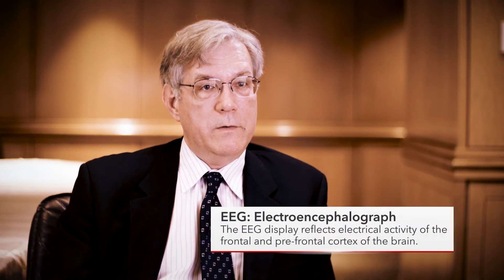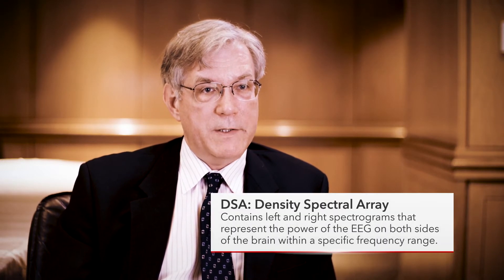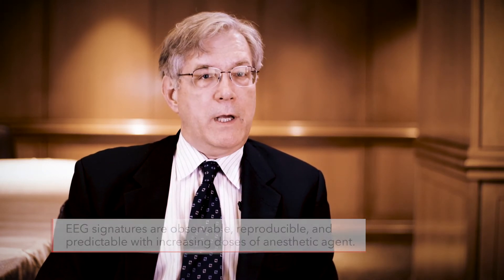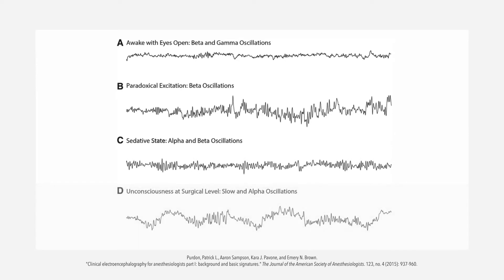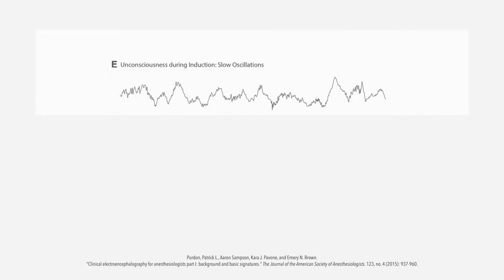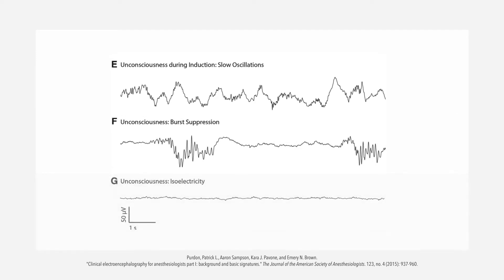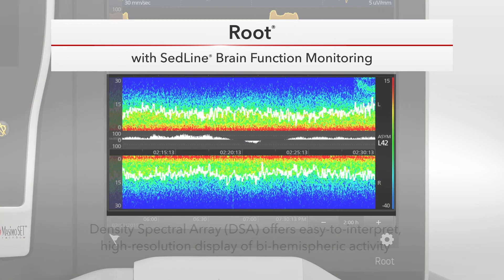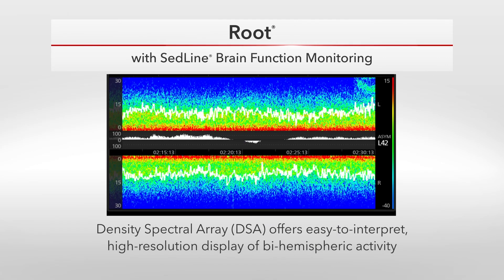SedLine®: A Clinician’s Perspective with Dr. Mathews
This educational interview features Dr. Don Mathews, an academic anesthesiologist, in a peer-to-peer discussion regarding how he approaches teaching residents in TIVA Training Rotation programs about Masimo SedLine brain function monitoring, as well as why he believes the use of EEG and DSA is valuable to support care decisions.

You can learn more about the most recent version of SedLine, known as Next Generation SedLine®